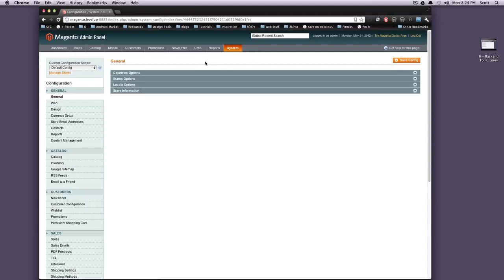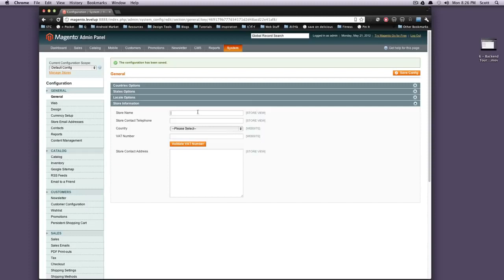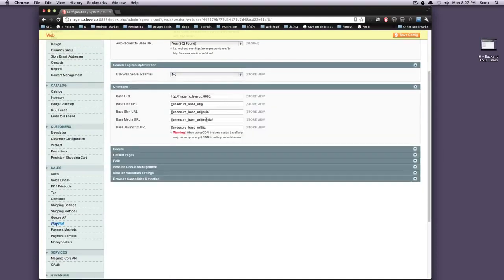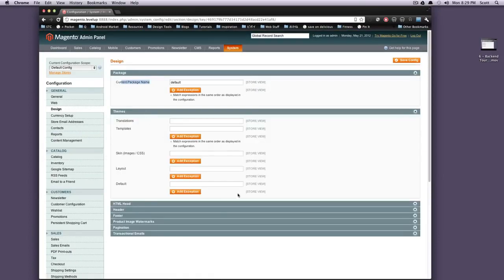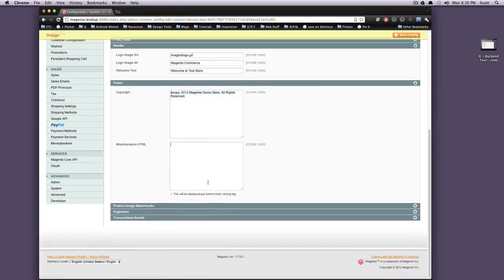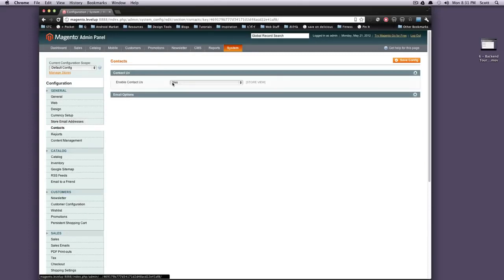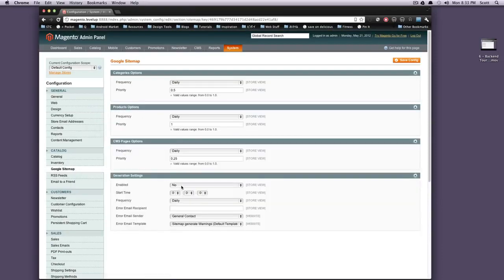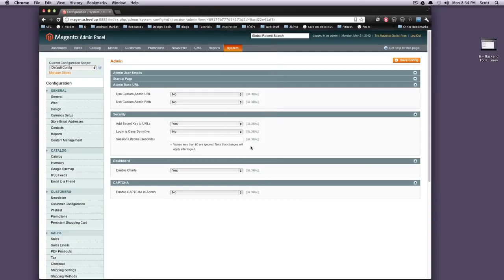Magento Tech geeks Tutorials #6 - Backend Tour Part 4 - Configuration Overview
This tutorial explains about Magento admin panel configuration Backend tour part 4, Magento-admin-panel-confiduration